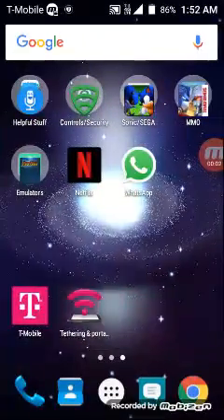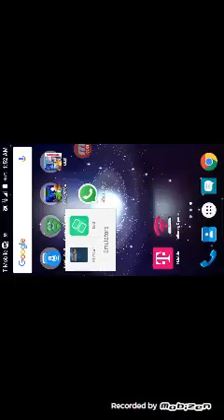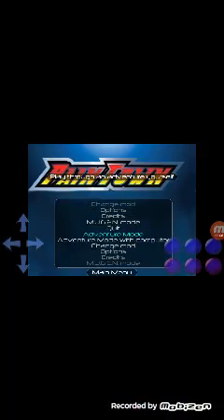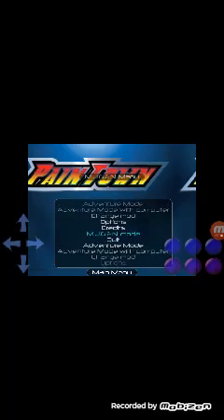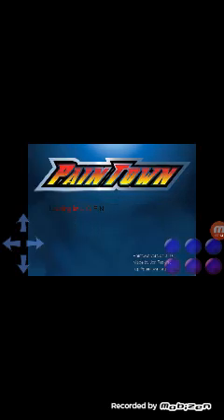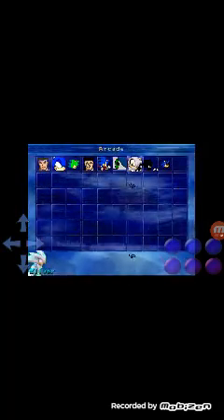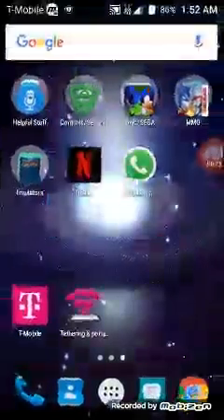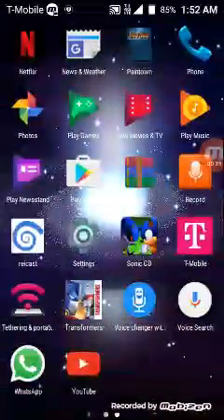How to add M.U.G.E.N. characters on android/paintown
This is a quick tutorial on how to add M.U.G.E.N. characters on android.